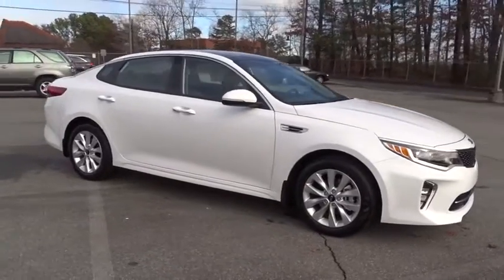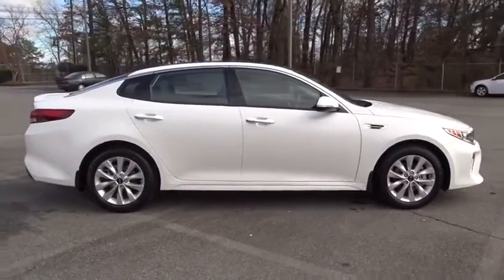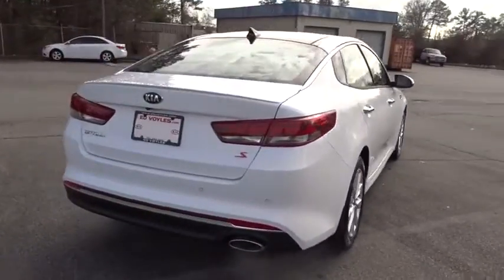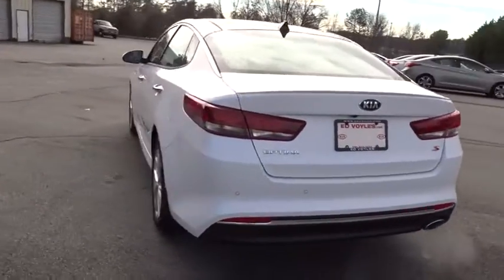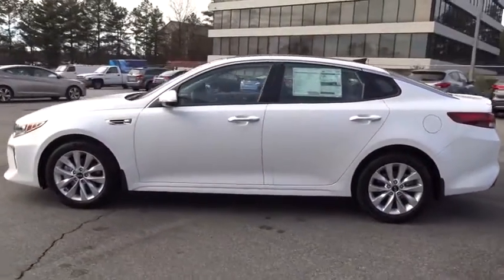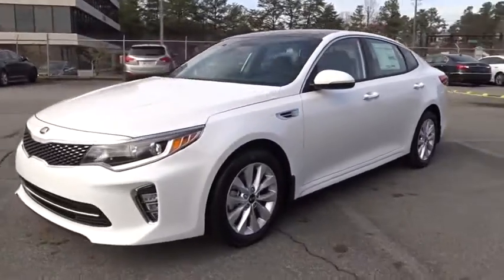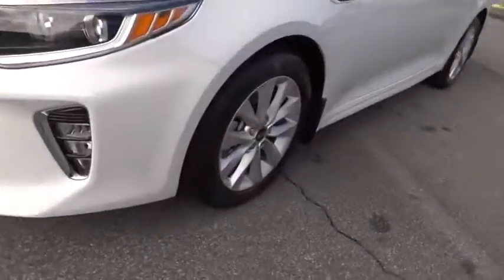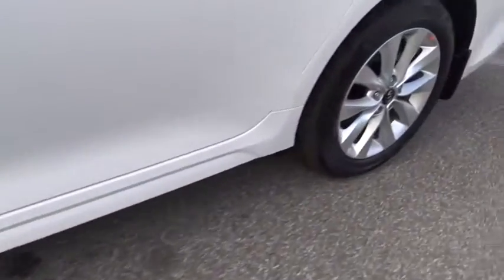2018 Kia Optima Smyrna, Marrietta, Atlanta, Alpharetta, Kennesaw, GA 286002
Ed Voyles KIA offers a varied and accommodating selection of new Kia models, including the much-loved Kia Forte, Optima, Cadenza, K900, Sorento, Soul and Sportage. Each of these vehicles comes with a 5 yr/60,000 mile limited comprehensive and 10 yr/100,000 mile Powertrain Warranty.2018 Kia Optima S Black Cloth. 34/24 Highway/City MPGOur long history as the Ed Voyles Automotive Group stretches as far back as the Vintage Age of the auto industry in the early 1950's. With five members of our family still working full-time at our stores, we hope to continue serving our community and carrying on the Voyles' tradition of service for many years to come. Price includes: $2,000 - Customer Cash. Exp. 02/28/2018